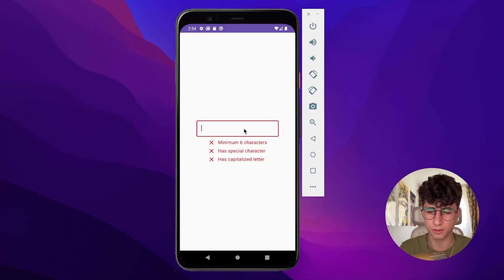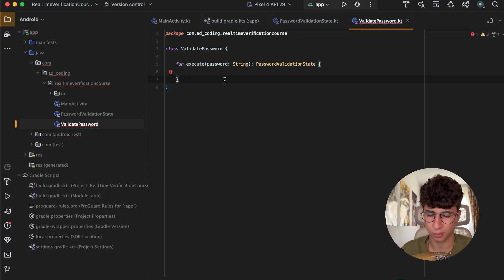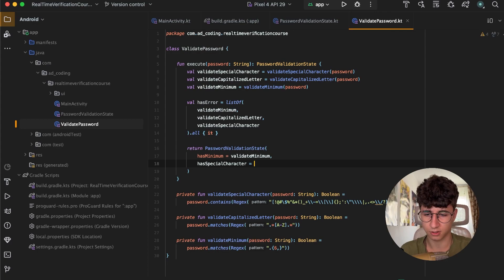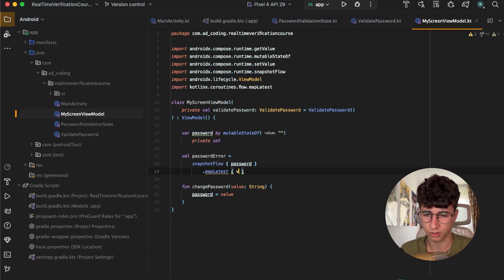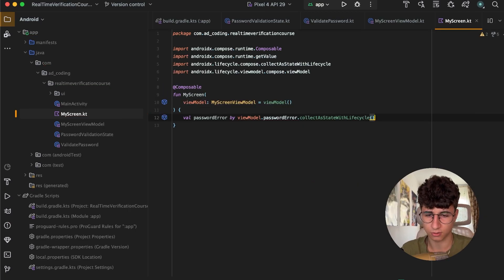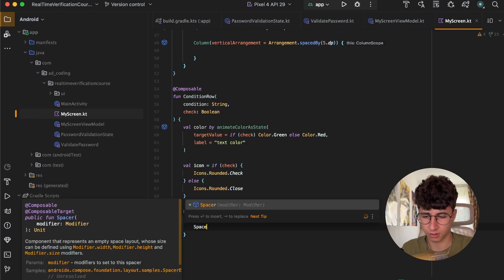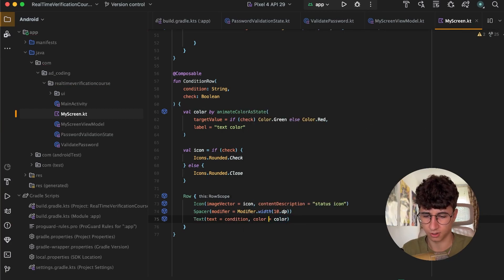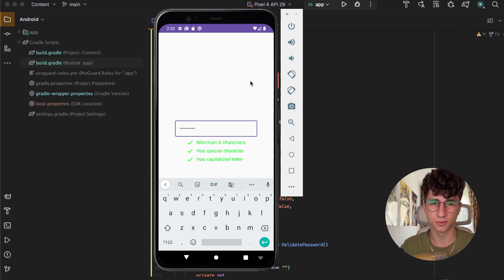Real-time Password Validation in Jetpack Compose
In this video, you'll learn how to create a real-time password validator in
Jetpack Compose